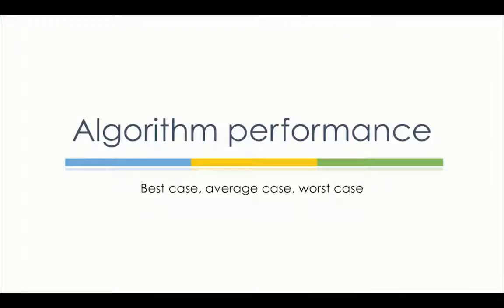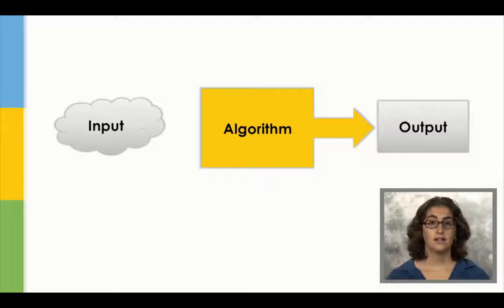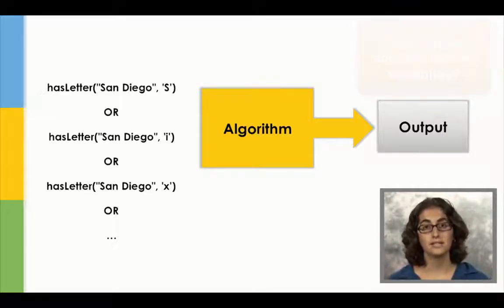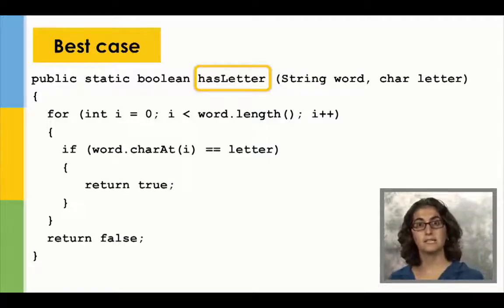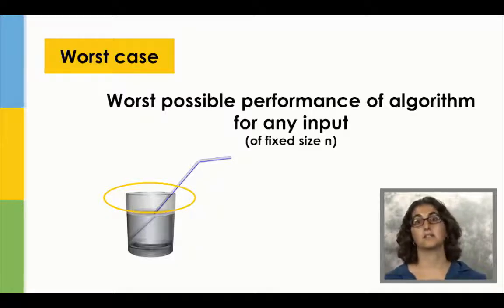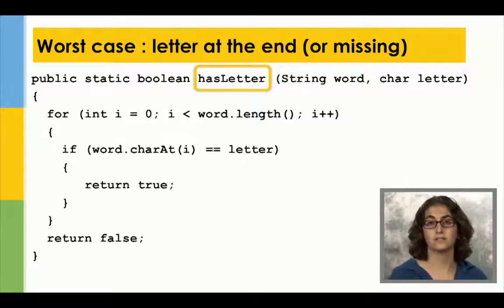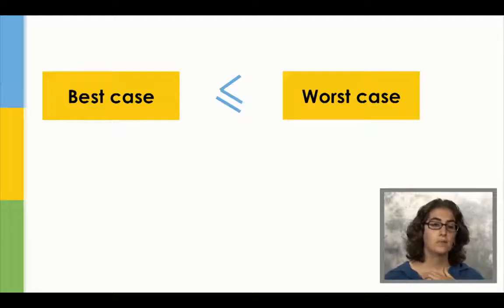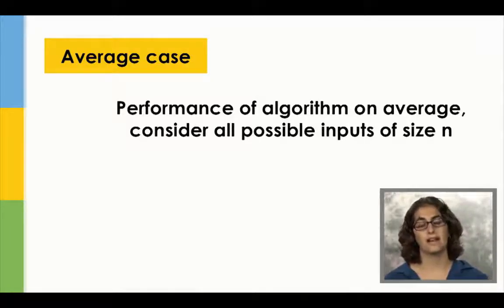Core: Worst, Best, and Average Cases - Data Structures and Performance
Link to this course:
Object Oriented Programming in Java Specialization
How do Java programs deal with vast quantities of data? Many of the data structures and algorithms that work with introductory toy examples break when applications process real, large data sets.  Efficiency is critical, but how do we achieve it, and how do we even measure it?

This is an intermediate Java course. We recommend this course to learners who have previous experience in software development or a background in computer science, and in particular, we recommend that you have taken the first course in this specialization (which also requires some previous experience with Java).

In this course, you will use and analyze data structures that are used in industry-level applications, such as linked lists, trees, and hashtables.  You will explain how these data structures make programs more efficient and flexible.  You will apply asymptotic Big-O analysis to describe the performance of algorithms and evaluate which strategy to use for efficient data retrieval, addition of new data, deletion of elements, and/or memory usage.

The program you will build throughout this course allows its user to manage, manipulate and reason about large sets of textual data.  This is an intermediate Java course, and we will build on your prior knowledge.  This course is designed around  the same video series as in our first course in this specialization, including explanations of core content, learner videos, student and engineer testimonials, and support videos -- to better allow you to choose your own path through the course!
Trees (Data Structures), Data Structure, Linked List, Binary Tree
Very solid review of data structures. In fact, I learned a lot of new things along the way like how to benchmark test Java code and how to properly use JUnit and other unit testing frameworks.,I really liked this course and the way it was taught. Although I am a CS major, I really learnt a lot of other stuff from this course apart from learning the core content of Data Structures.
Welcome to week 3!  The text-editor application you worked with last week does something, but it doesn't do it particularly fast.  This week we'll start talking about efficiency.  We'll introduce the concept of Big-O notation, which sounds a little silly, but is really a powerful (and extremely common) way of analyzing a program's efficiency, independent of the system that it's running on and the exact details of how it's implemented.  Then we'll go the other direction and dive into the details, talking about how to measure the actual running time of a piece of code to get an idea of how it really performs in practice.